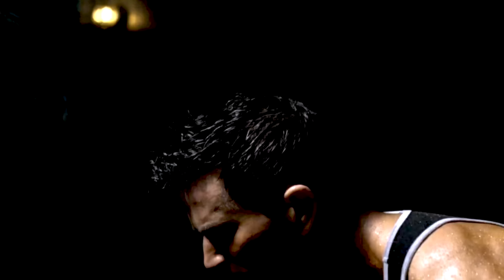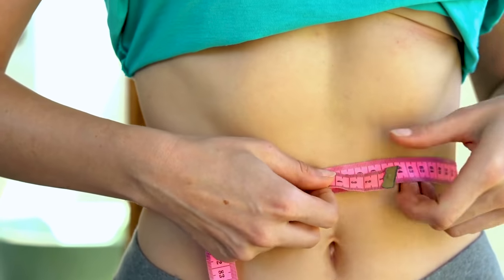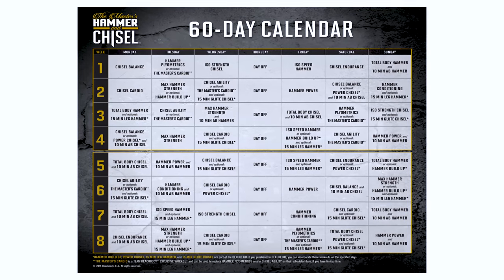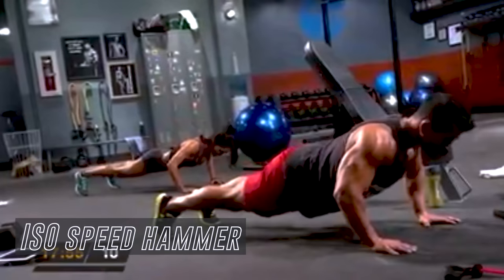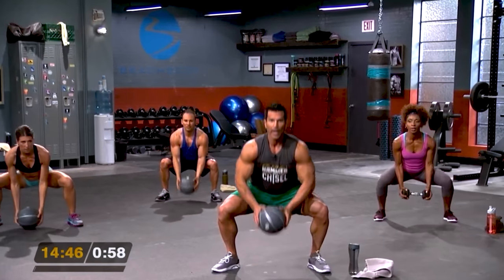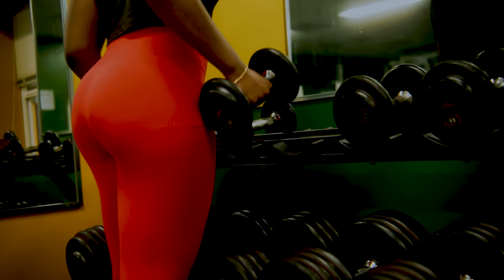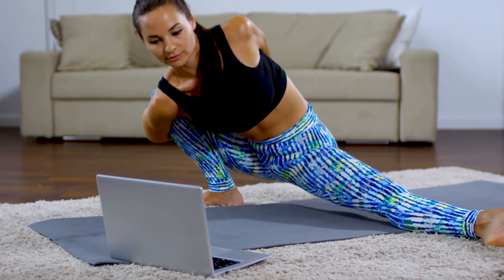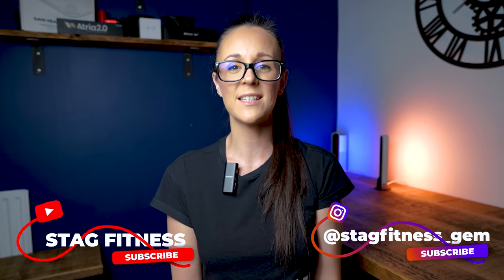Beachbody workout | Hammer & Chisel review for women 2022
Here is one of my favourite beachbody workouts by sagi and Autumn. The Hammer and chisel workout is a Beachbody workout that will build muscle and burn fat. Here is everything you need to know.

14 Day Free beachbody on demand Trial (select the 3 month option and you wont be charge until after the 14 day period if you decide to keep it)

Amazon resistance bands

Want me as your coach! if you have Beachbody on demand already?

Fill in this form below at this link to transfer  -
My coach id - 1527605